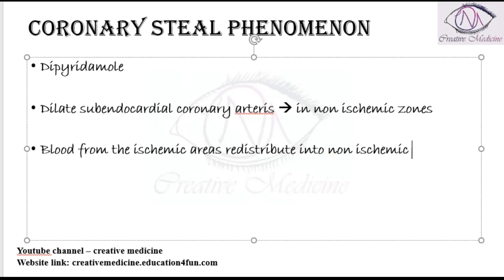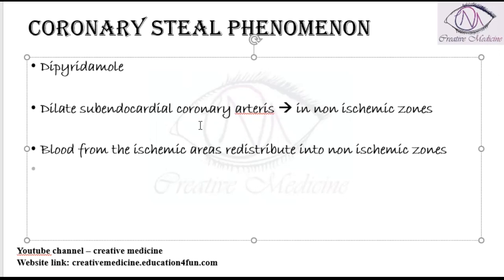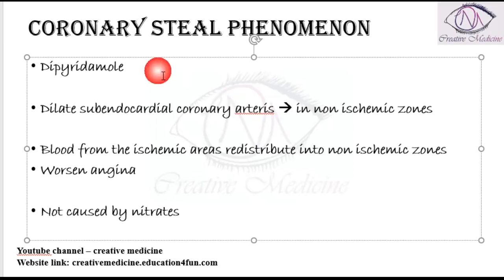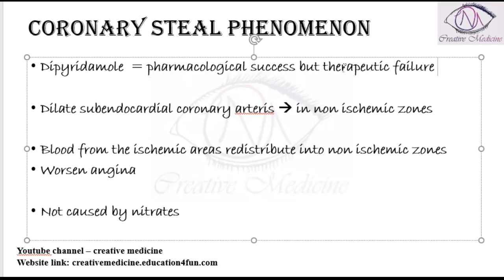Lec 1 Anti Anginal Drugs Coronary Steal Phenomenon